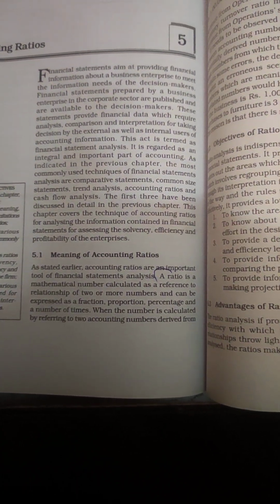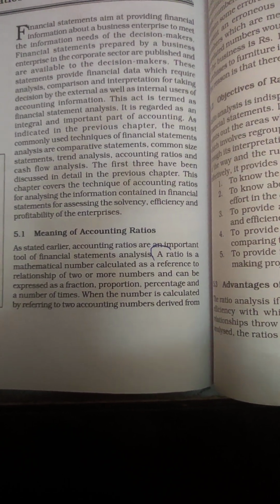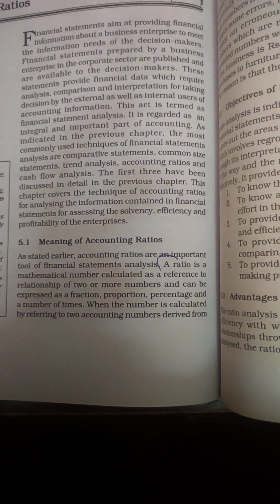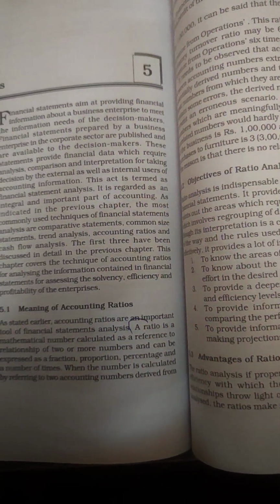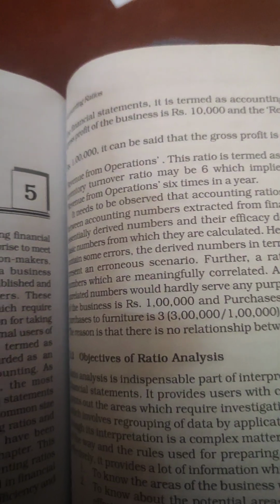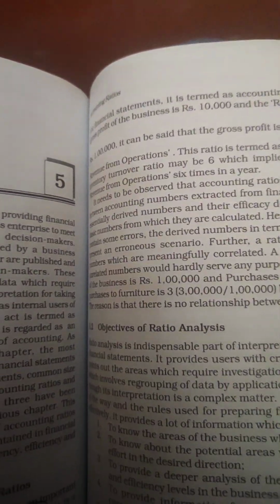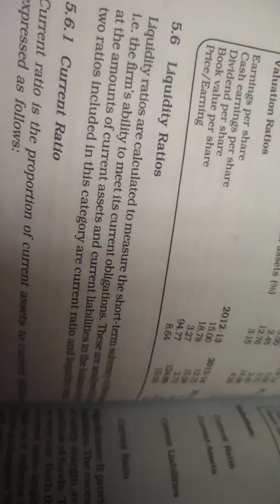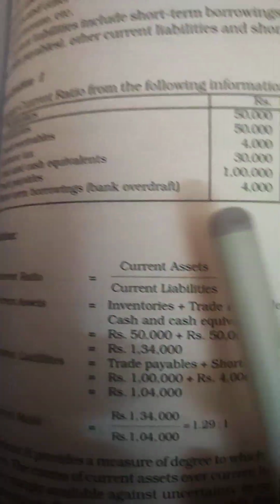accounting ratios liquidity ratio plus two accountancy